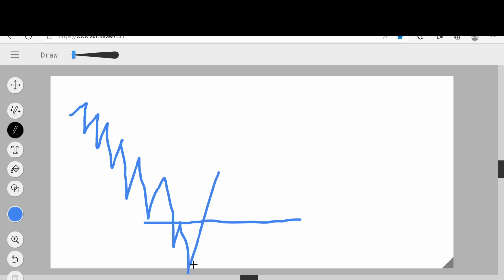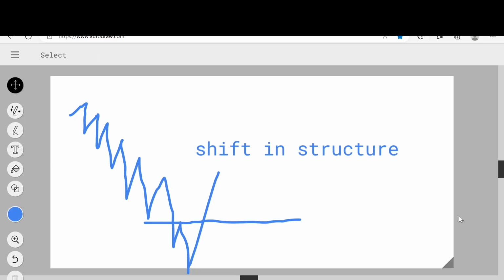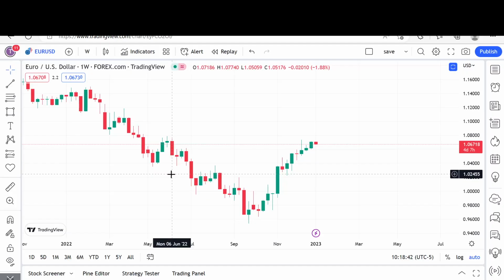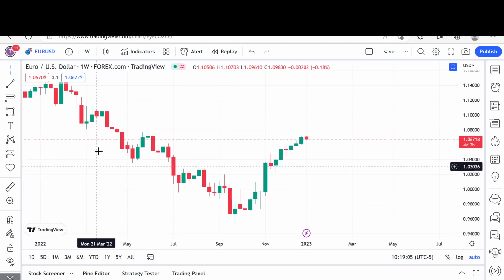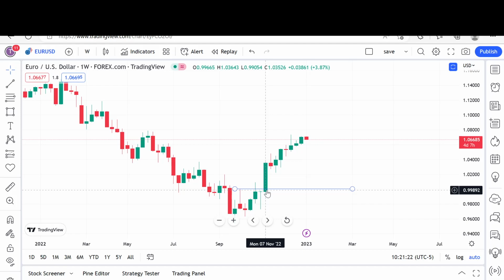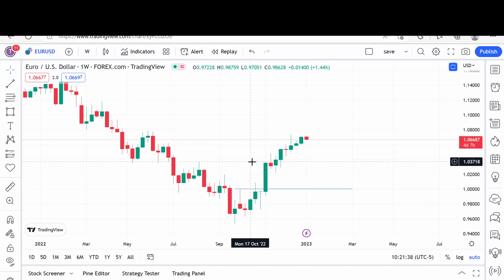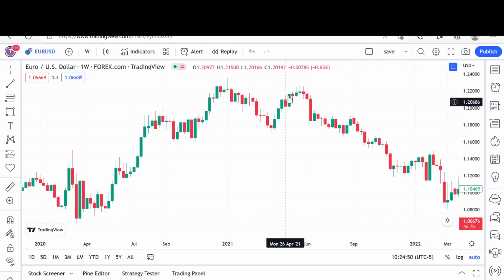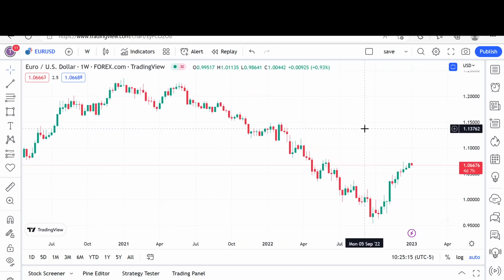How To Trade Market Structure! (Class Two)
In this video and video series I will be teaching how to trade market structure successfully! I firmly believe that this is one trading concept that EVERYONE needs to understand. Enjoy.

Other Resources On Market Structure Are Below.